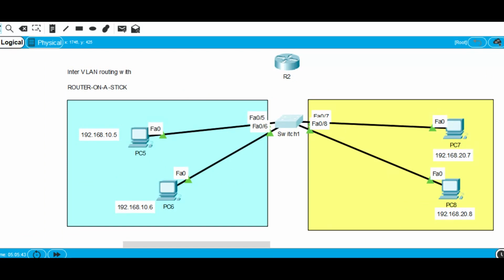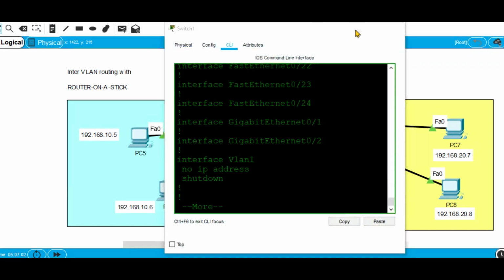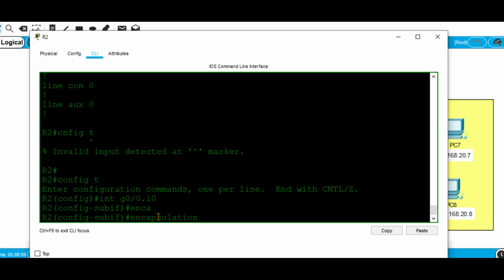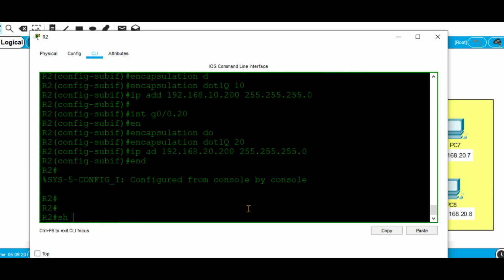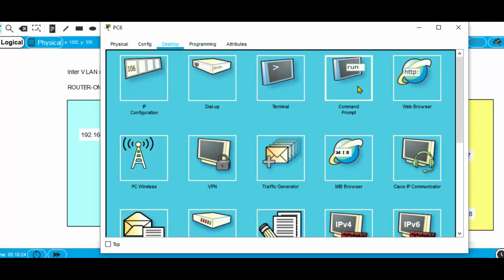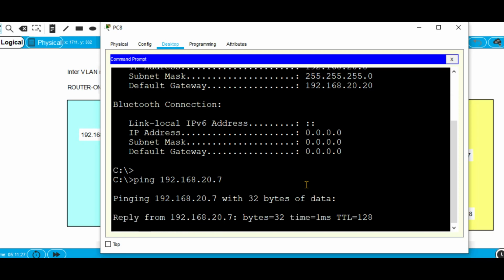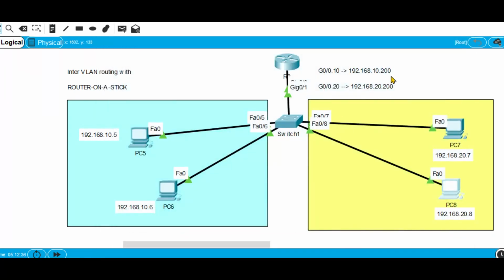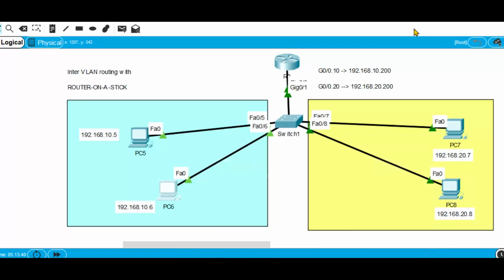How Router on a stick Works & Configs | Switching Lab 3 | Part 2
Switches divide broadcast domain through VLAN (Virtual LAN)If we want to make these virtual LANs communicate with each other, a concept of Inter VLAN Routing is used.
In this training episode, we'll walk you through the concepts and configuration of a router on a stick to enhance inter VLAN routing.